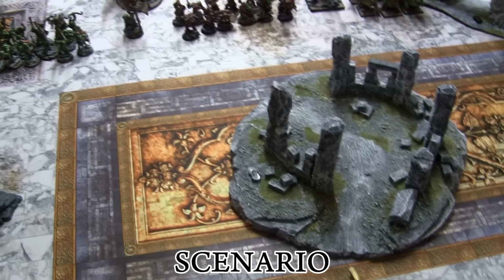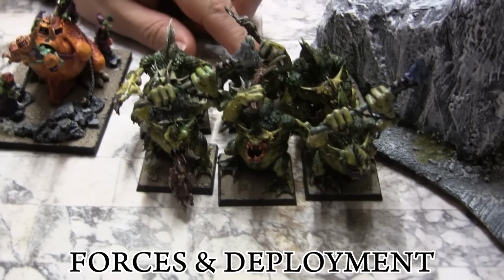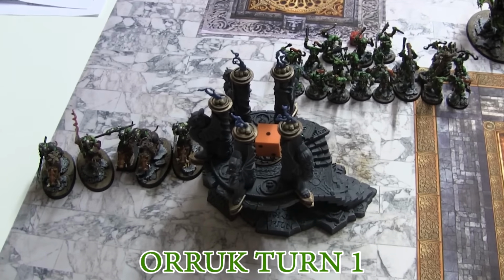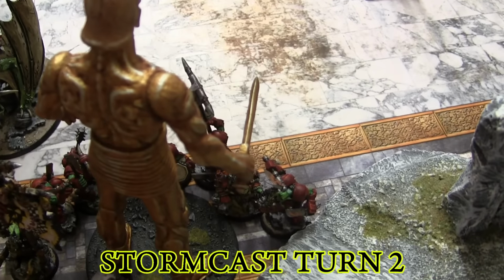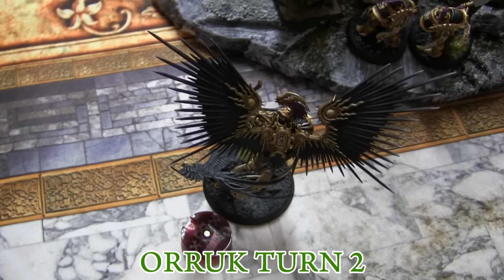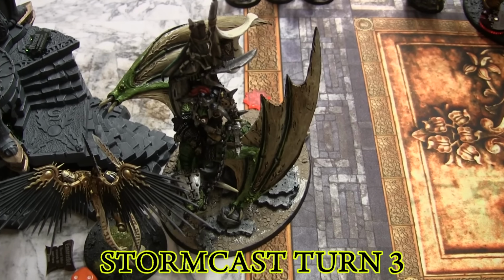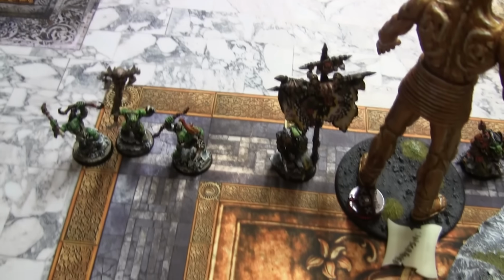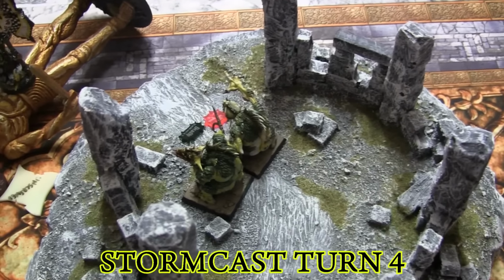Stormcast vs Orruks - Age Of Sigmar Battle Report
Sigmar's lands have been invaded by filthy Orruks, and the Stormcast are charged with stopping them in their tracks.

Other music by Remington Steele.